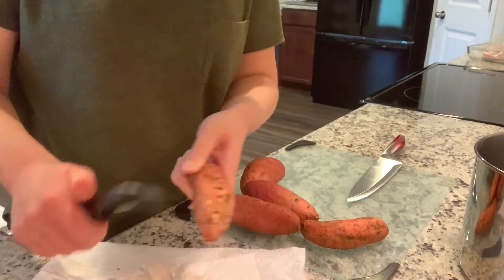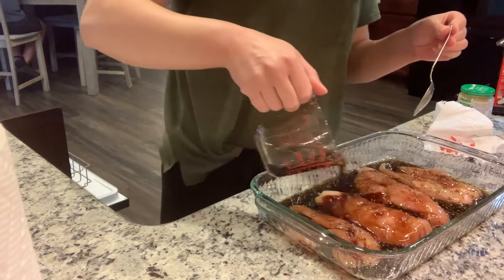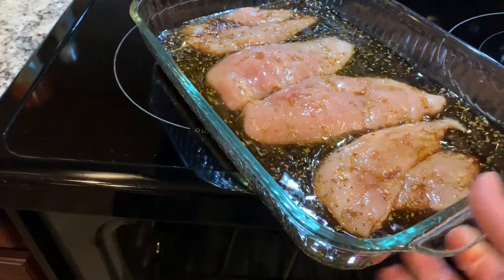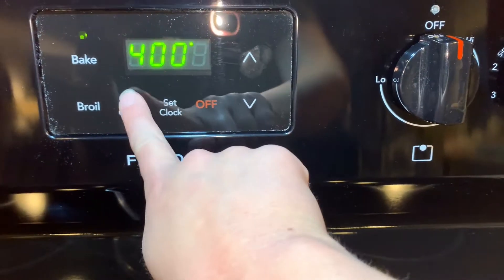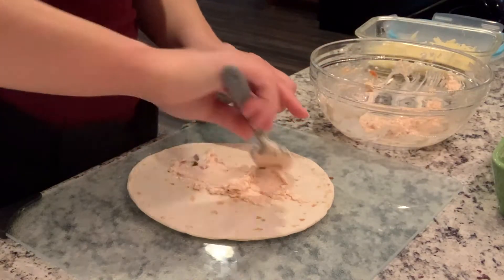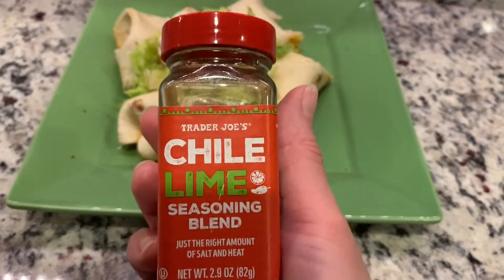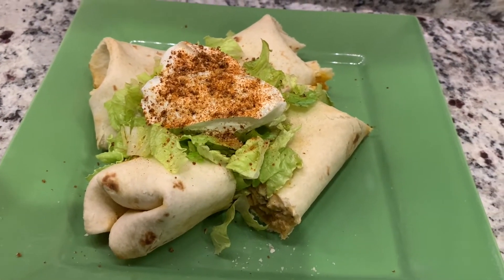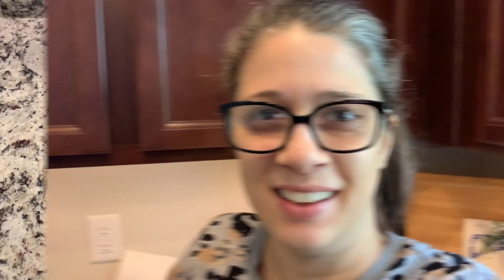3 EASY DINNER RECIPES | WHAT'S FOR DINNER? | REAL LIFE WEEK OF MEALS | COOK WITH ME | DINNER IDEAS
3 EASY DINNER RECIPES | WHAT'S FOR DINNER? | REAL LIFE WEEK OF MEALS | COOK WITH ME | DINNER IDEAS
Hey friends! I've got 3 NEW dinner ideas with recipes to share with you today!